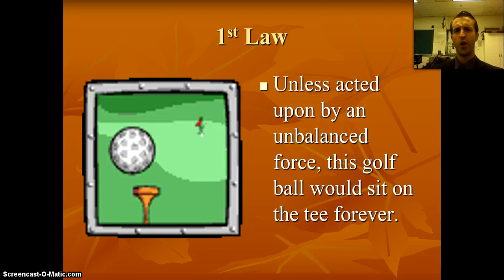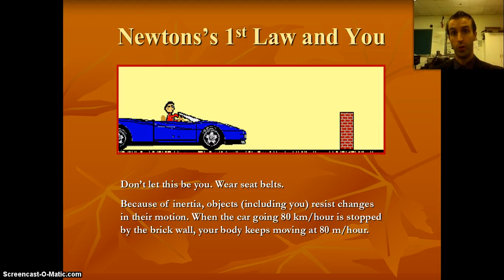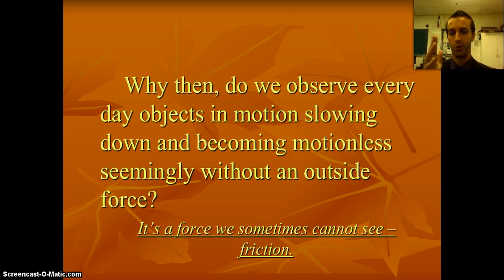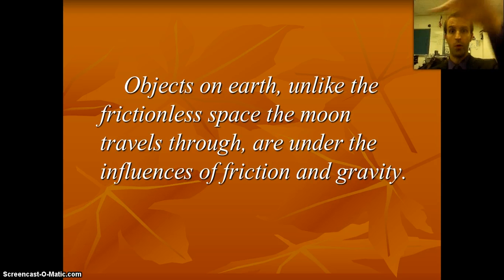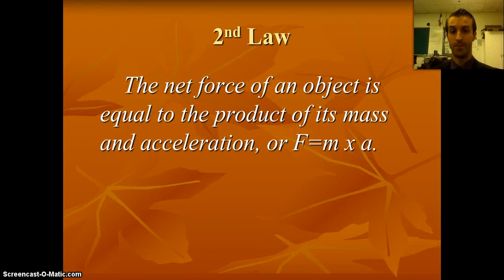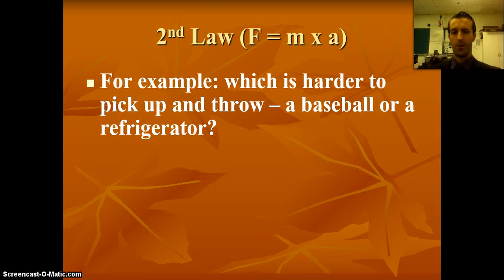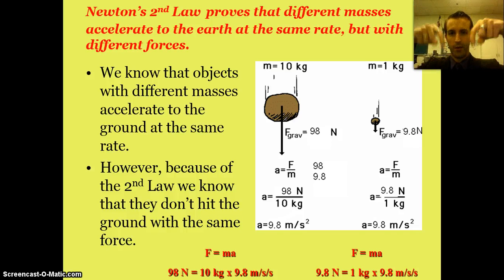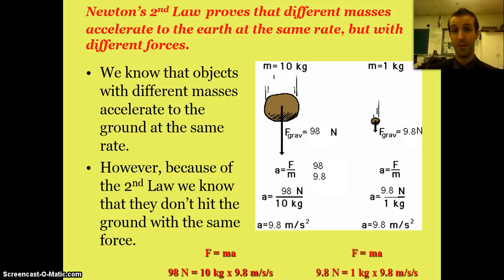TEK 8.6C Newton's Laws Part 2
The student is expected to investigate and describe applications of Newton's law of inertia, law of force and acceleration, and law of action-reaction such as in vehicle restraints, sports activities, amusement park rides, Earth's tectonic activities, and rocket launches.